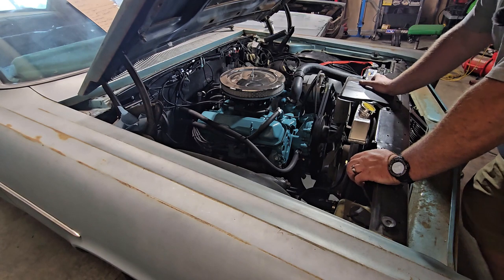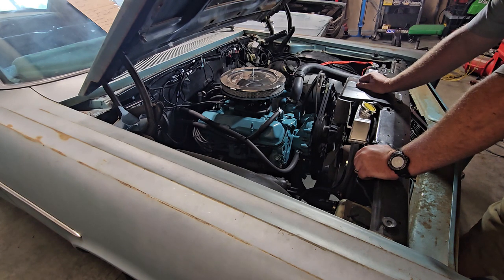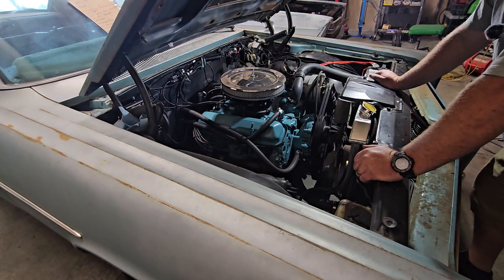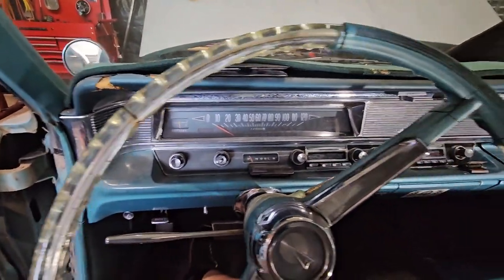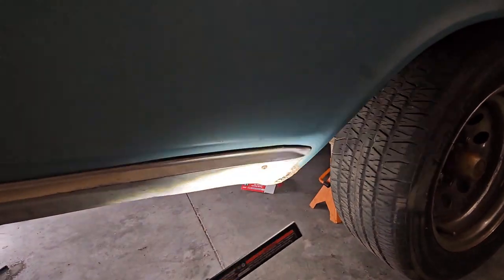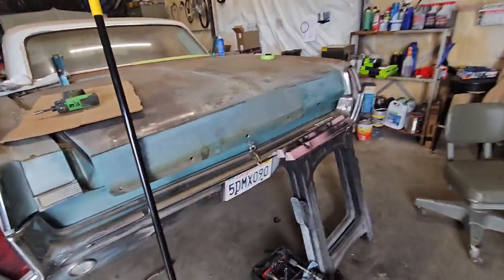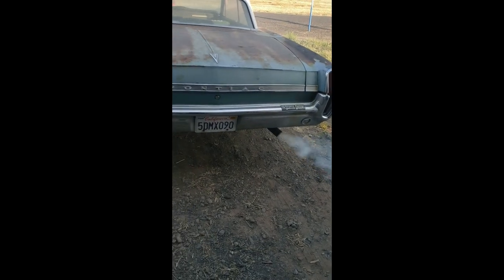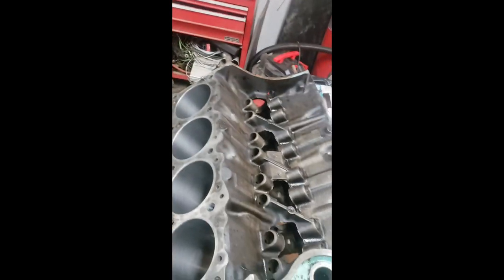1964 Pontiac Catalina walk around....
This week we are doing a walk and talk about a 1964 Pontiac Catalina that's in our shop. come and see how cool this car is.